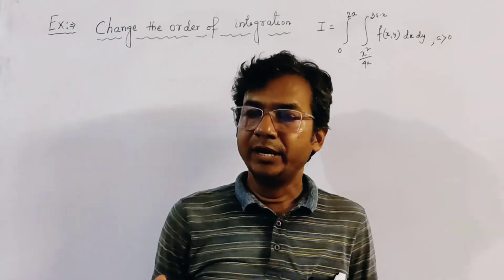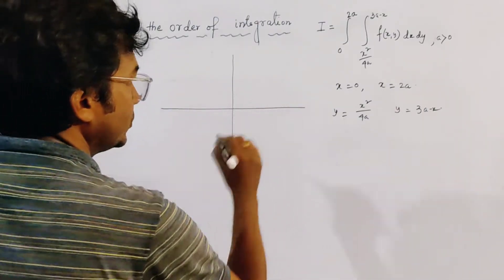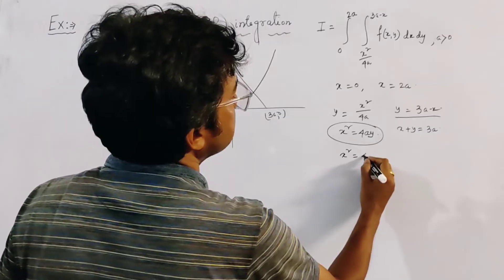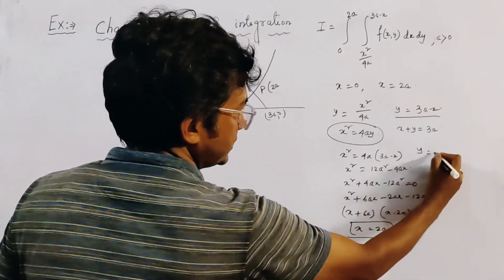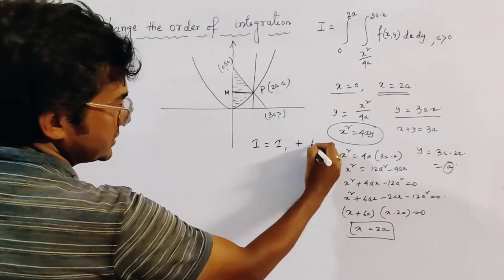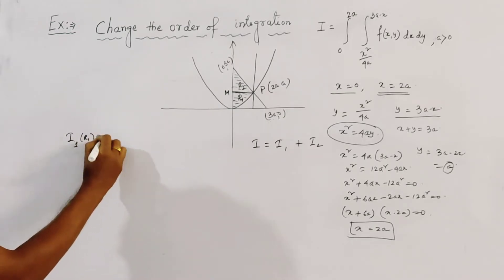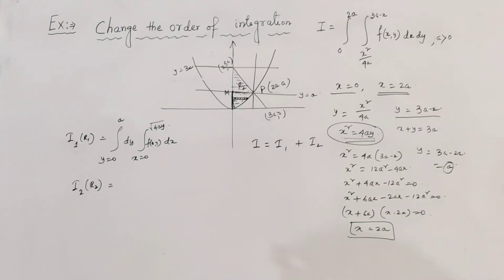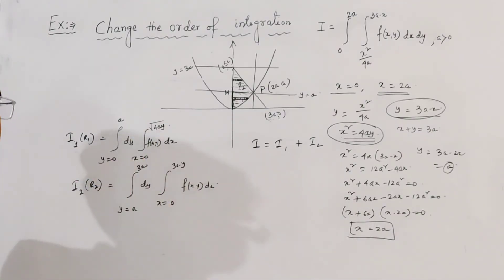Change the order of integration of the double Integration 0 to 2a and x^2/4a to 3a-x f(x,y) dxdy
This video contains the method of changing the order of integration of a double Integration to easily evaluate it.